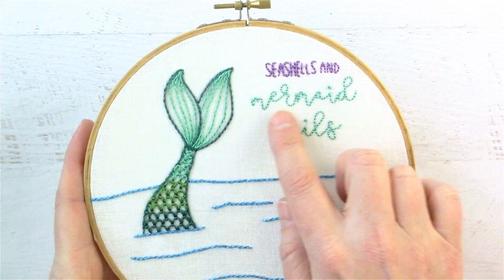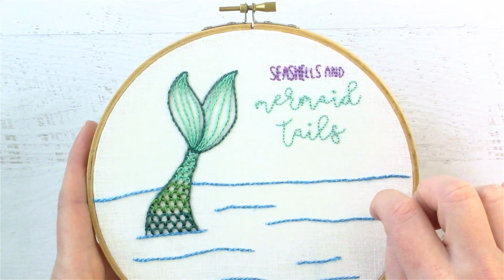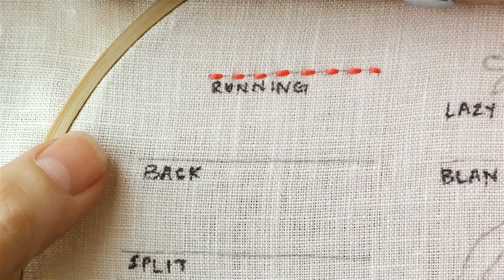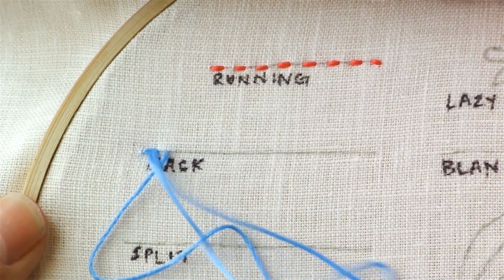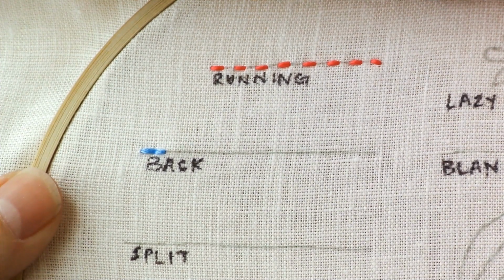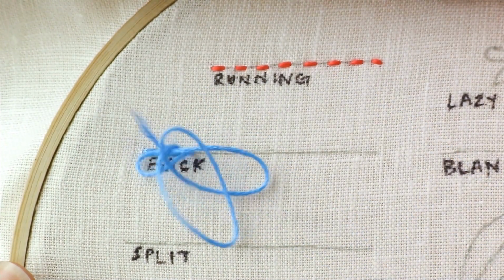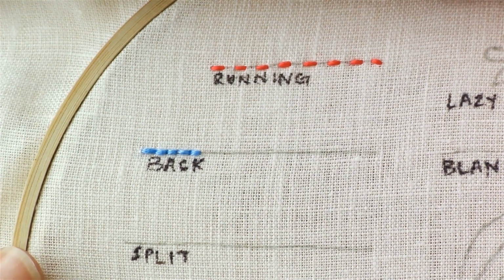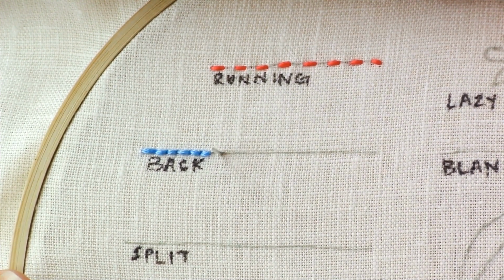Mermaid Embroidery Hoop - Video 5: Back Stitch Letters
Embroider letters using a backstitch on the mermaid embroidery pattern.  Get the free pattern and more details

See all of my free embroidery patterns

// WELCOME

// REACH OUT

//  ABOUT ME

👋🏼 Hi, I’m Jessica, the blogger and maker behind Cutesy Crafts! I'm a stay-at-home mom who enjoys creating unique DIY and craft projects for my home and family. I create embroidery tutorials and I have a passion for all things handmade.